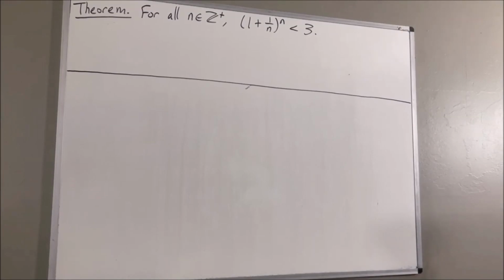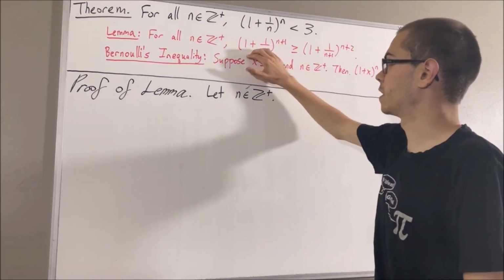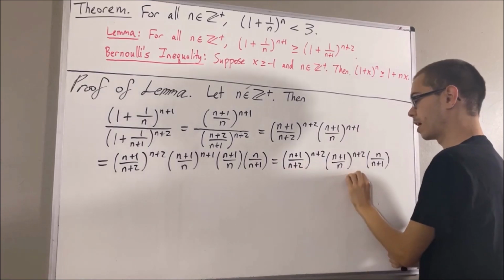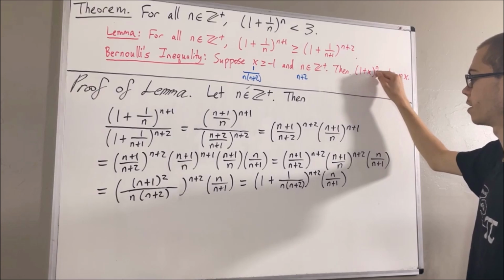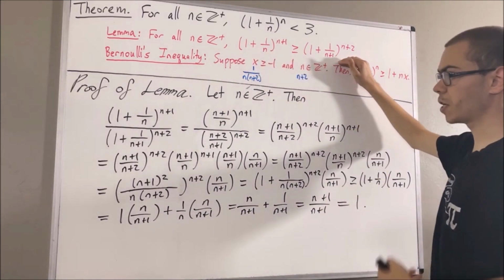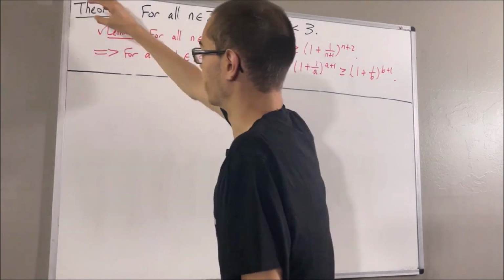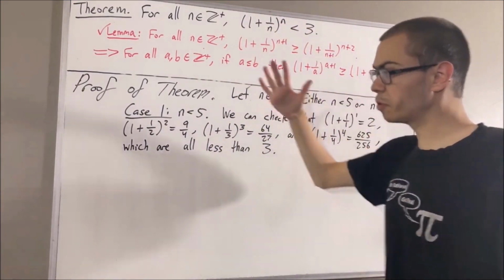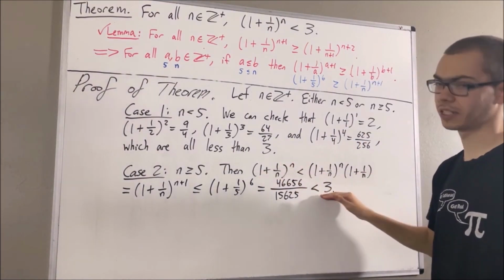Prove that (1 + 1/n)^n ‹ 3 (ILIEKMATHPHYSICS)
In this video, we prove that for all positive integers n, (1 + 1/n)^n ‹ 3. This is a useful component if you want to prove that the sequence (1 + 1/1)^1, (1 + 1/2)^2, (1 + 1/3)^3, ..., (1 + 1/n)^n, ... converges. In fact, this sequence converges to the value e = 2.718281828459. This proof shows that this sequence is bounded above (by 3), but we did not show that the sequence is monotonically increasing. In fact, you can use a very similar argument (using Bernoulli's Inequality) to show that this sequence is monotonically increasing. By the Monotone Convergence Theorem, the sequence converges, and we may call the value it converges to by "e".

Notice that the method to prove (1 + 1/n)^n ‹ 3 in this video can be extended to a stronger claim -- in the sense that you can also prove (1 + 1/n)^n ‹ 2.75, or even (1 + 1/n)^n ‹ 2.72.

The fact in this video is important in real analysis. My main real analysis playlist references the book "Intro to Real Analysis" by Bartle and Sherbert The book's approach to the limit of (1 + 1/n)^n is given in Section 3.3, and it is completely different from the way it is done here. There are many approaches out there regarding (1 + 1/n)^n.